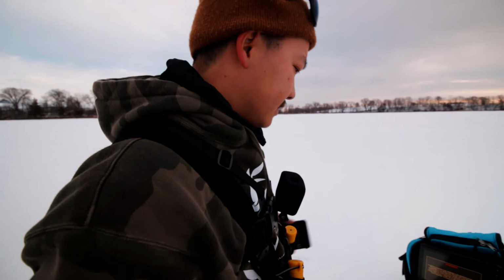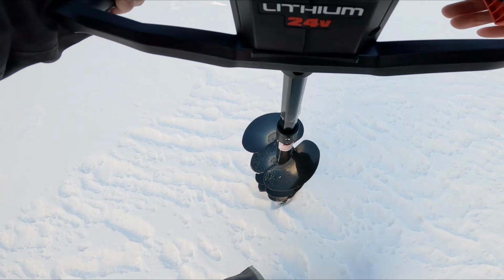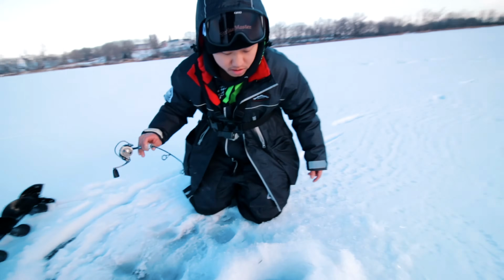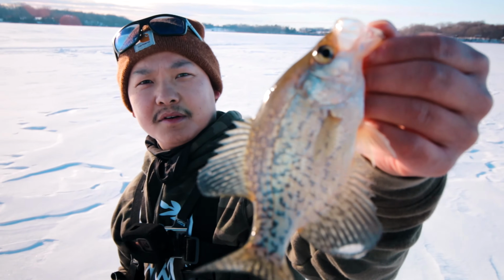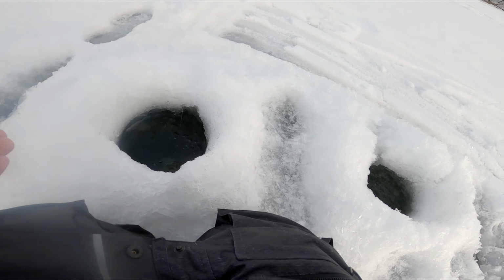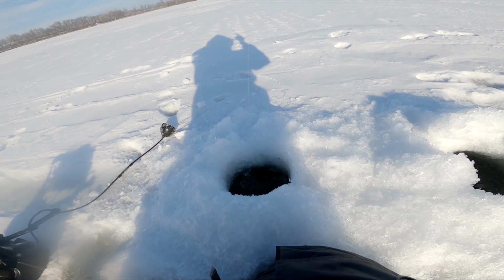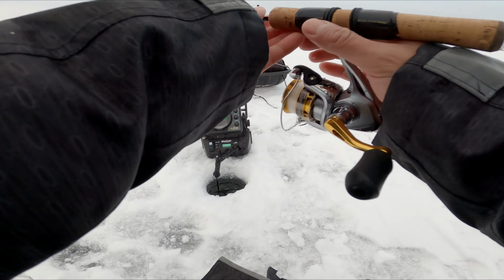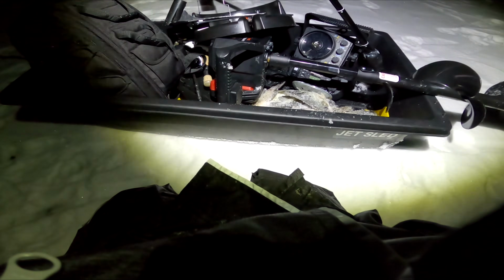Ice Fishing Multi Species in the Twin Cities Metro Minnesota (Pike, Bass & Crappies)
Ice Fishing is so dope, we are back on the ice on another Fishing Adventure! Excited as always for catching fish through the ICE!

0:00 Introduction
1:14 Game Plan
2:24 FIRST BLOOD
4:47 Sick Drone Shot
5:15 Ice Fishing Multi Species
9:07 Outro

Big Camera : Canon 70D with 10-18MM Lens
Mic: Takstar SGC-598
Chest Camera: Gopro 4 Silver
Rear Camera: Gopro 8 Black
Drone: DJI MINI 2

🙋‍♂️ About Me!
Greetings People! My name is Bindee Vang, I am a Bass Fishing Freak from Central Minnesota. I was born in Green Bay, Wisconsin and moved to the Twin Cities when I just 1. I didn't grow up with a boat in my family so I spent most of my Teen years biking to the lake and fishing from the shore. When I had finally saved up enough money, I bought my first boat and It has been a dream come true ever since. I love fishing with a passion, it is what I breathe and live for. Join me on my life long fishing adventure.

🎧THANK YOU ARTIST/PRODUCERS - BGM MUSIC, Check out their tracks!